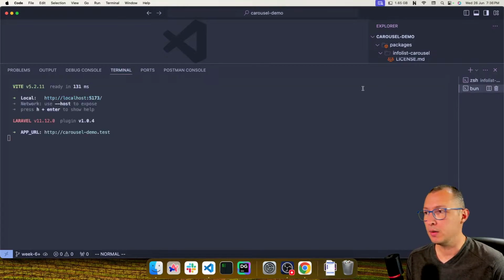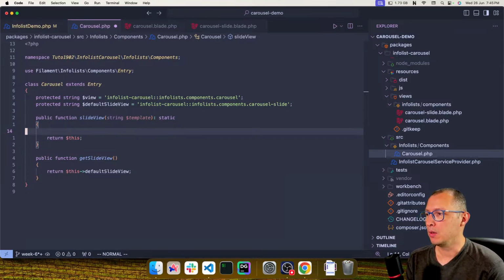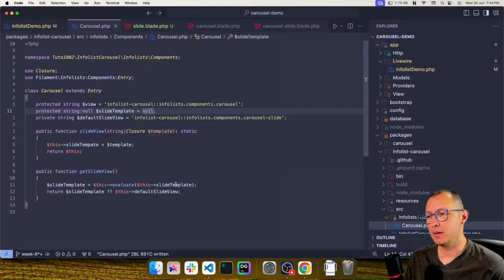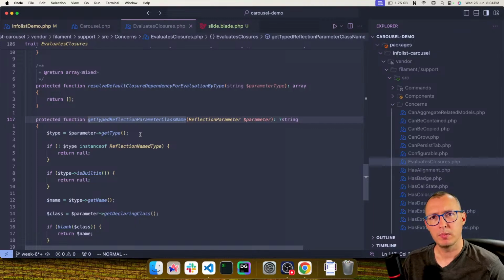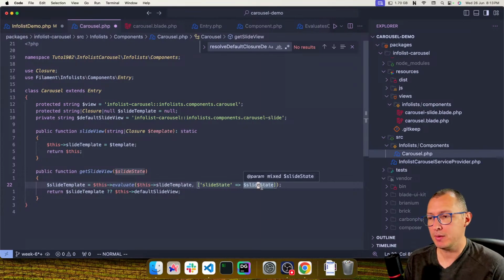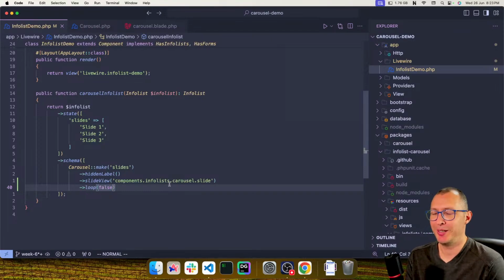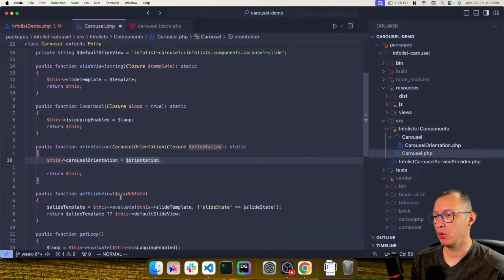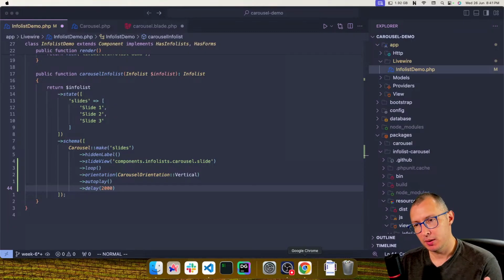Ep-6: Infolist Entry Configuration - Laravel Carousel Package 📦